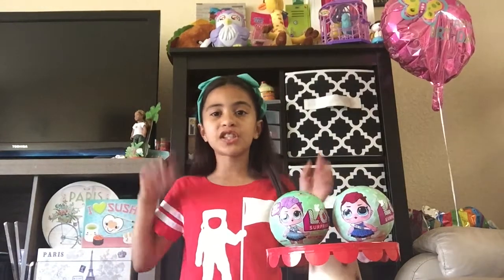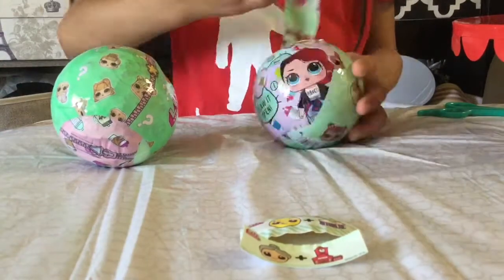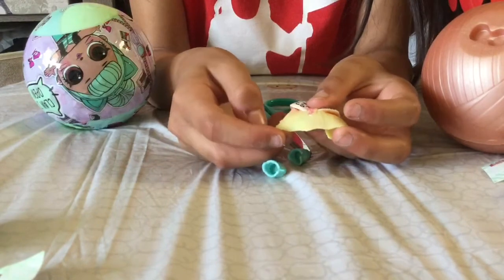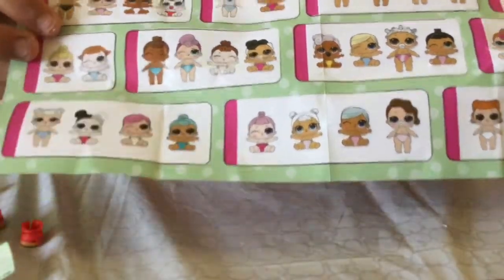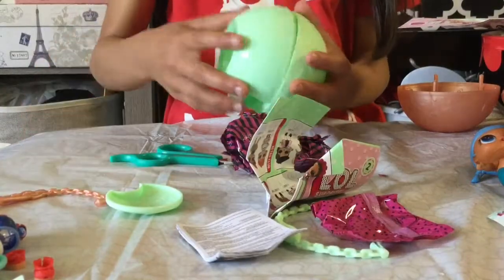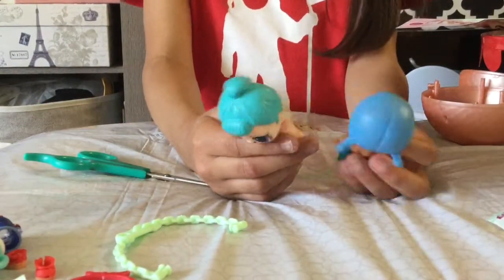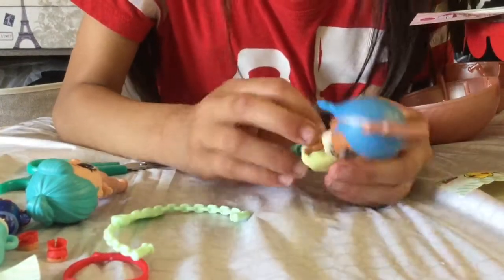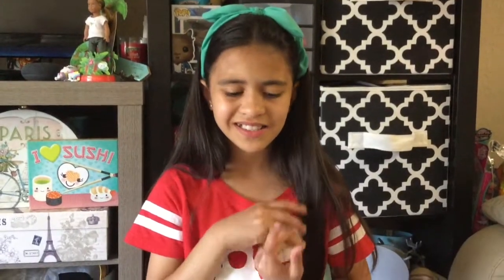L.O.L. Surprise Real vs Fake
Any negative or mean comments will be deleted. Let's have fun.